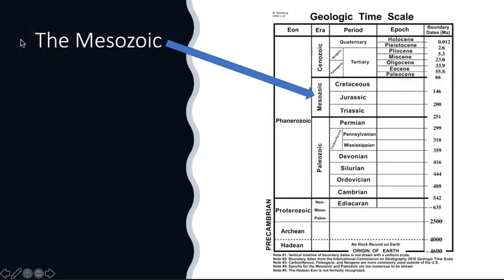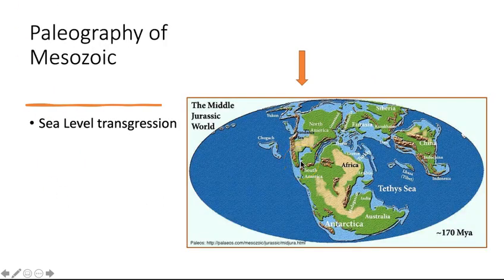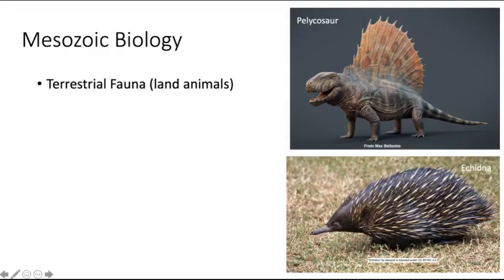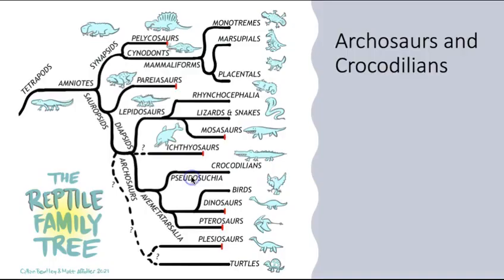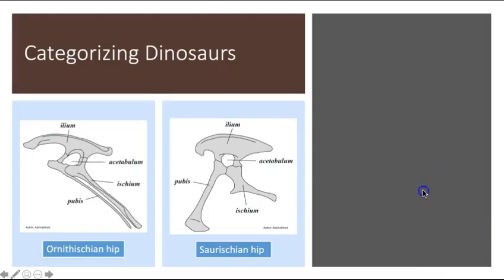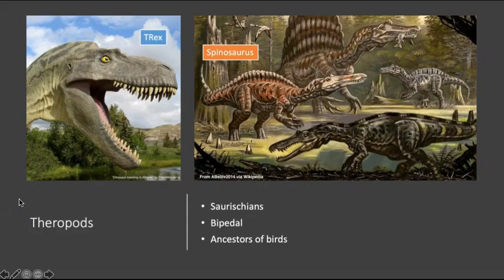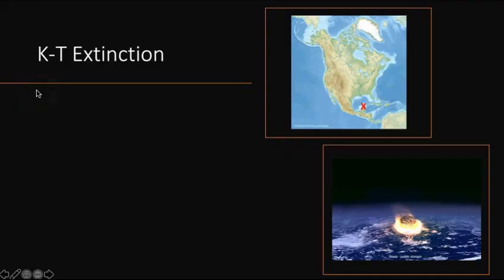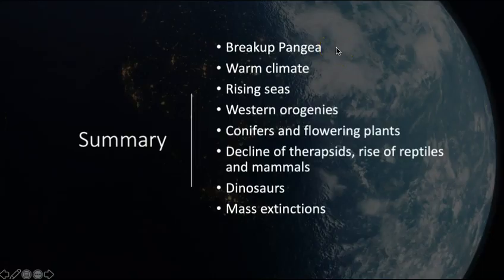The Mesozoic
A narrated PowerPoint presentation about the geology, biology, and climate of the Mesozoic Era.